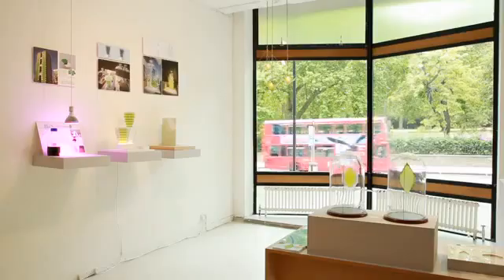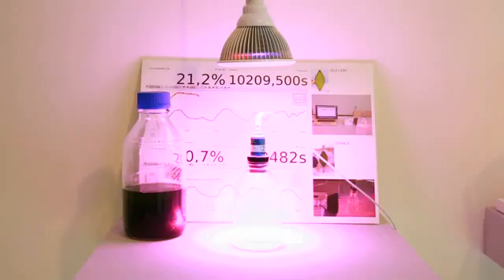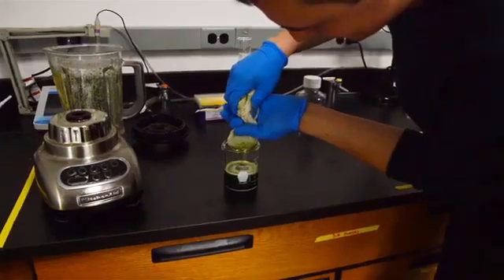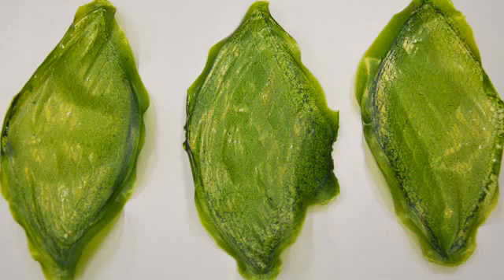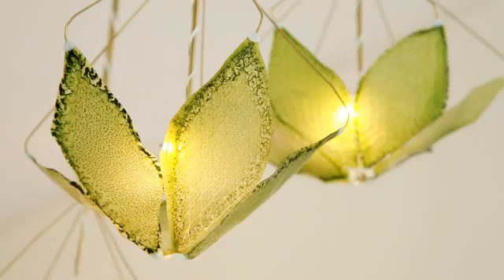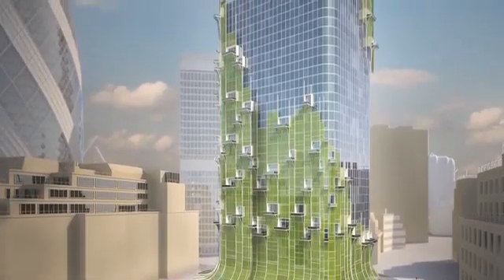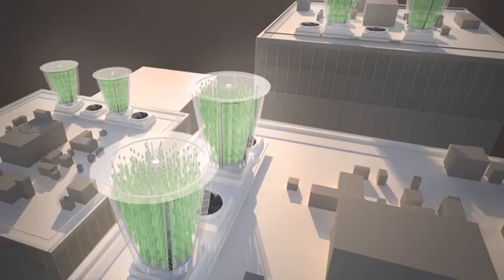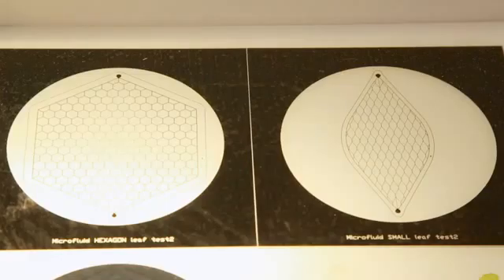Lá nhân tạo có thể quang hợp như lá thật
Một sinh viên Mỹ mới tốt nghiệp vừa tạo ra một lá cây nhân tạo có khả năng chuyển nước và ánh sáng thành oxy...